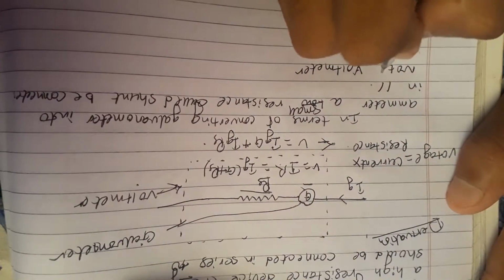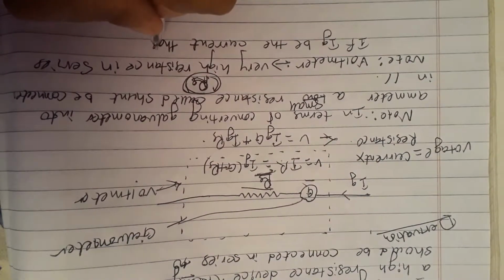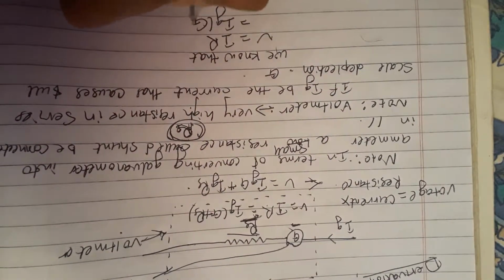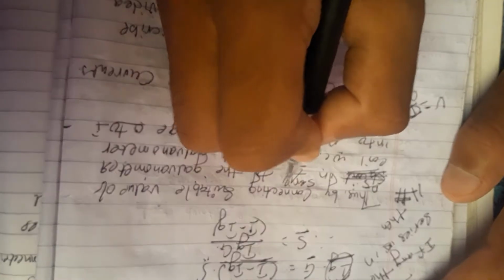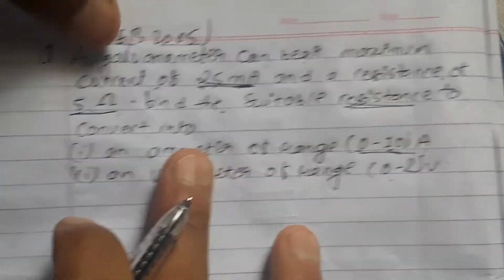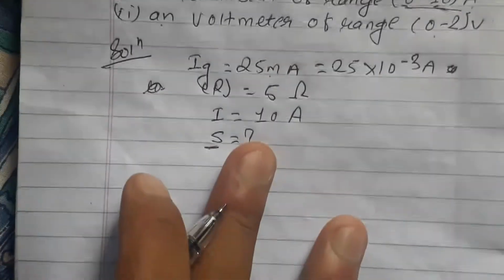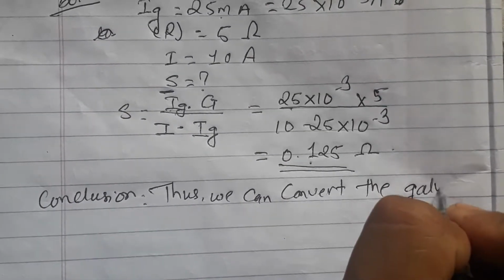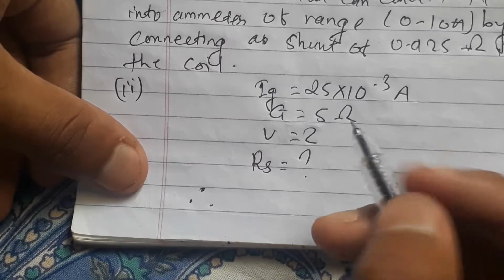Derivation:To convert Galvanometer into Voltmeter + numerical problem class 12